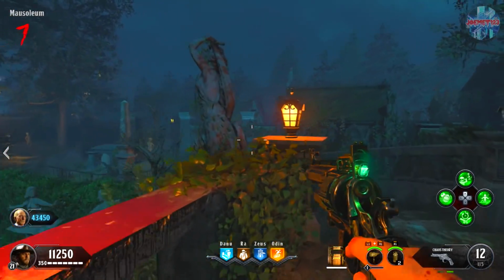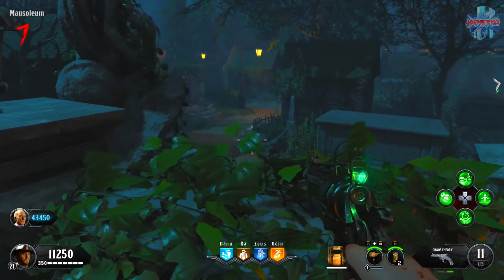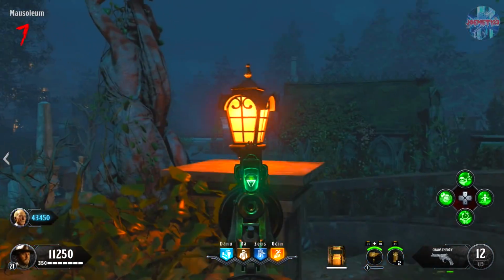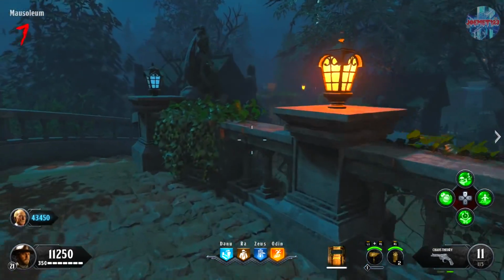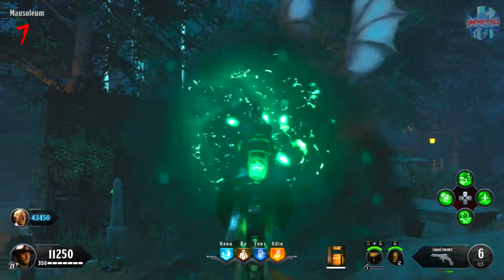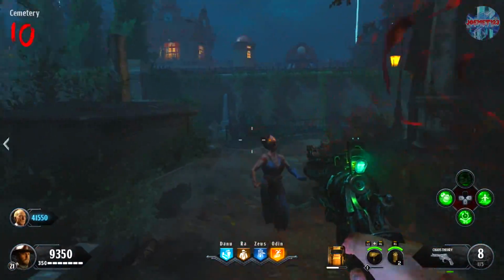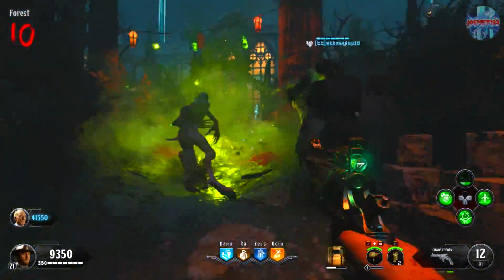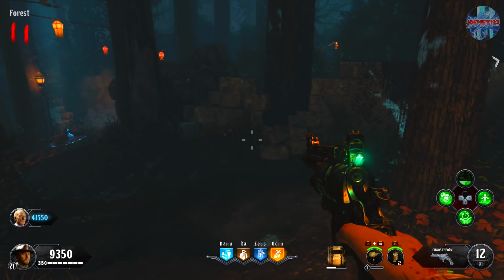'ALISTAIRS ANNIHILATOR’ WONDER WEAPON FULL GUIDE: HOW TO UPGRADE TO STAGE 3 DLC 1 EASY TUTORIAL ​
IN THIS VIDEO I SHOW YOU GUYS HOW TO UPGRADE THE CHAOS THEORY TO THE 'ALISTAIRS ANNIHILATOR' INSANE ELEMENTAL WONDER WEAPON! IT'S INSANE!

- Get Access To Exclusive Emojis!
- Have Your Name Turn Green In Chat!
- Special Coffee Cup Loyalty Badge Next To Your Name In Chat!
- Get Access To Exclusive Open Lobbies

🎮PSN Community ▶ Joemet123 Z-Squad 🎮

❓WHAT KIND OF CONTENT DO I UPLOAD?❓
▶ MAINLY CALL OF DUTY ZOMBIES
▶ SOME BATTLE ROYALE
▶ SOME CALL OF DUTY MULTIPLAYER

☯ ALL THE NINJAS - SUB & BE PART OF THE JOURNEY ☯

Call Of Duty: Zombies Is My Passion! We Play Some Other Games Every Now And Then, But For The Most Part When You're Subscribing To Me, You're Subscribing To A Person That Loves & Plays Call Of Duty Zombies Every Day Of His Life. Interacting & Playing With The Community Is Awesome As Well! I'll Probably Be The Most Legit And Real Kid You Meet.. God Bless And Have A Great Day!